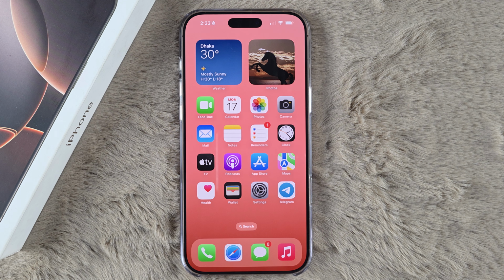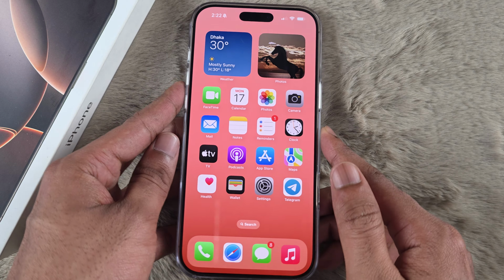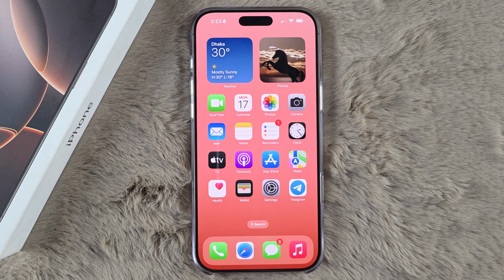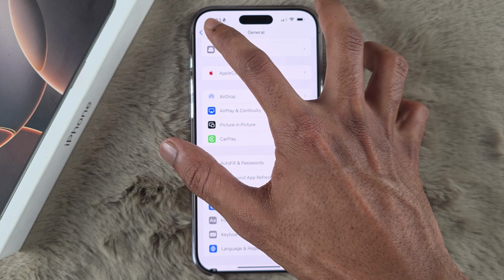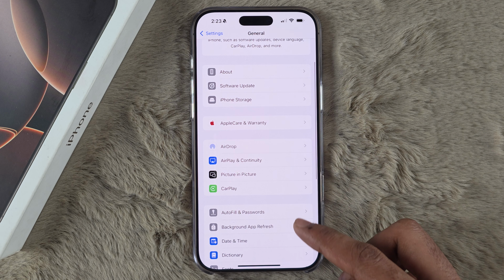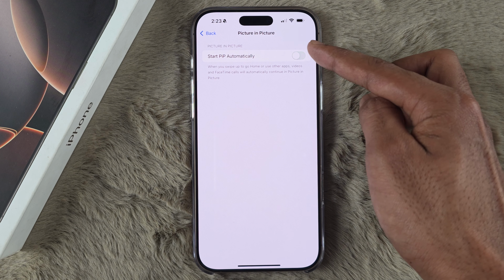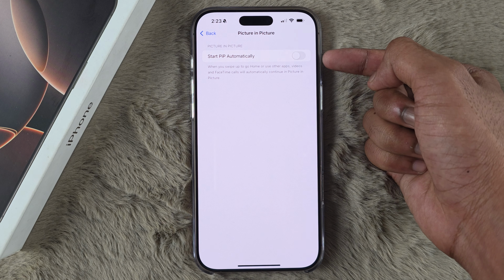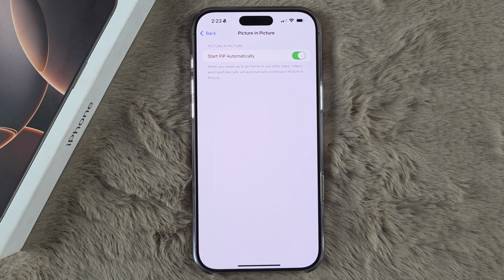How to Enable Picture in Picture on iPhone - Full Guide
How to Enable Picture-in-Picture on iPhone |

Want to watch videos while using other apps on your iPhone? Learn how to enable Picture-in-Picture mode and multitask with ease! Watch this step-by-step tutorial now.